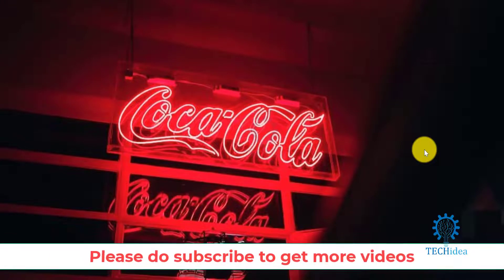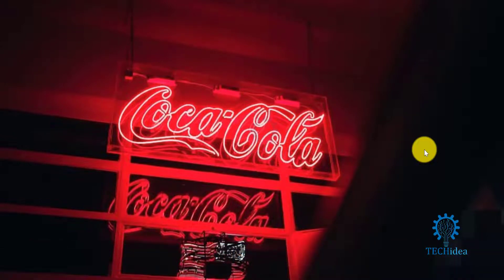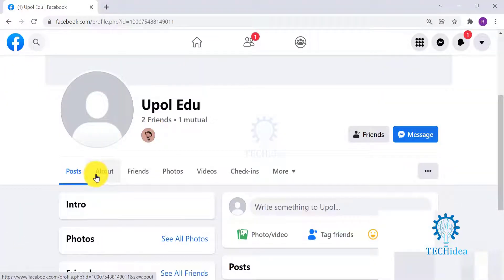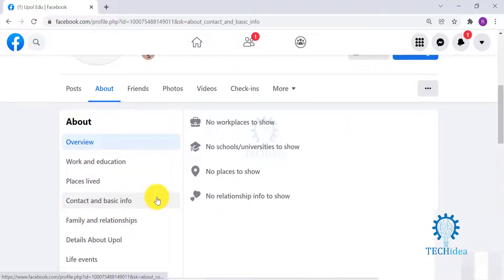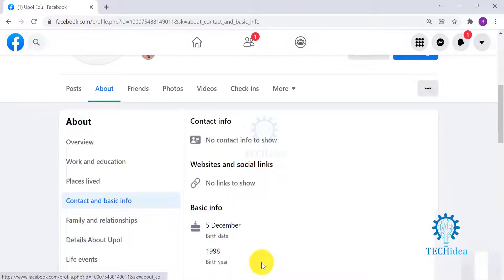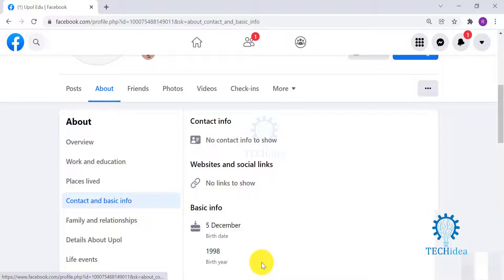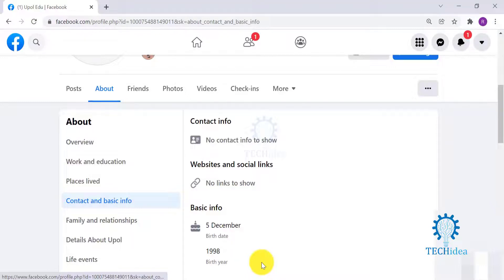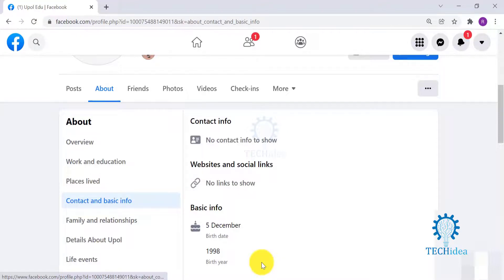How to find birthday on facebook 2025 [New Method]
How to find birthday on facebook? Need to check when your friend’s birthday is? Or maybe you just want to see a calendar of upcoming birthdays? Luckily, Facebook makes it easy to view all your friends’ birthdays on a single page. We’ll show you how.With the methods below, you can find the birthdays of the people you are friends with on Facebook. You’ll see today’s birthdays, recent birthdays, upcoming birthdays, and birthdays arranged by months.

how to notify friends of my birthday on facebook,
how to find someones birthday on facebook without being friends?